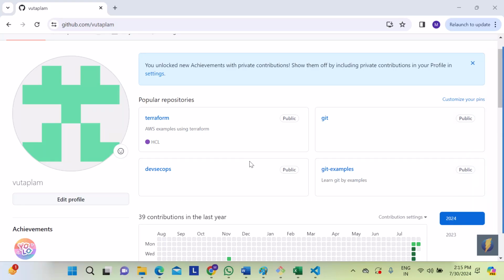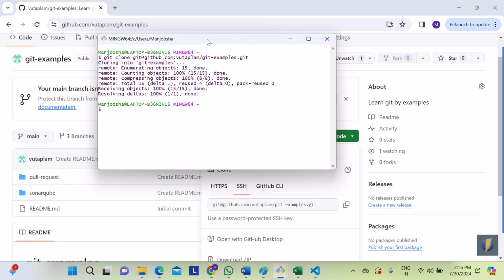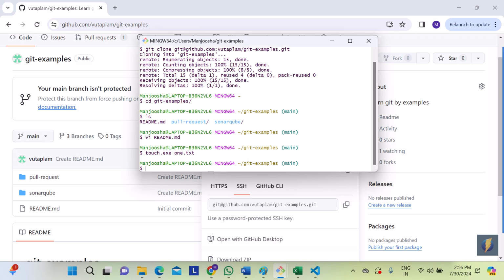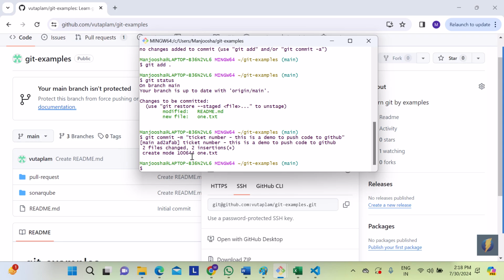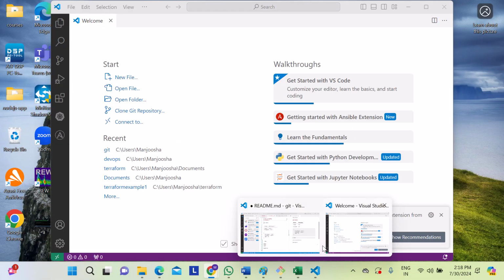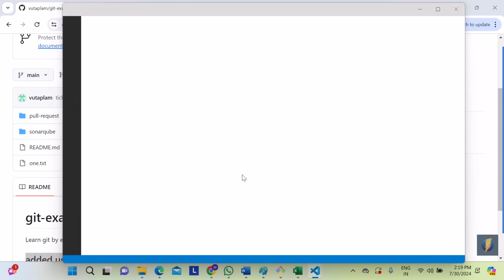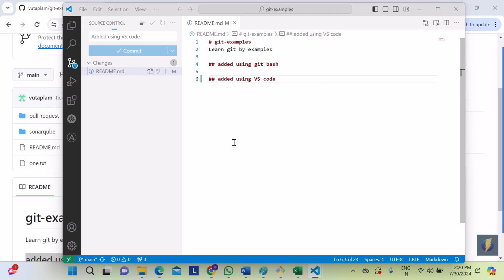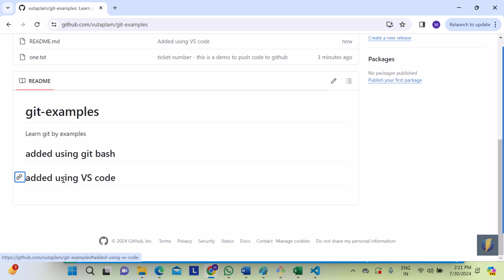git push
pushing local changes to github using git bash and visual studio code